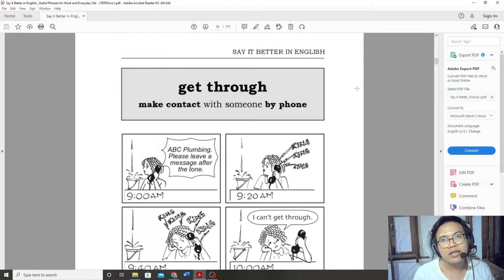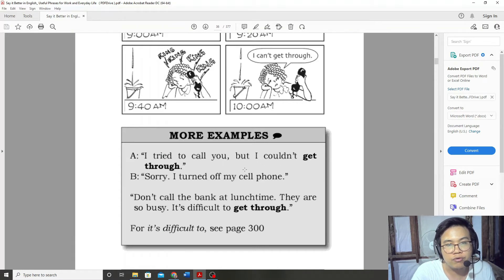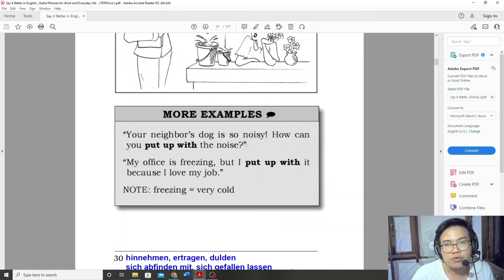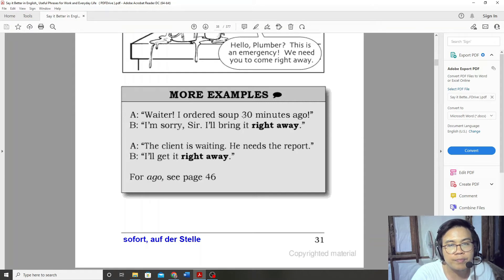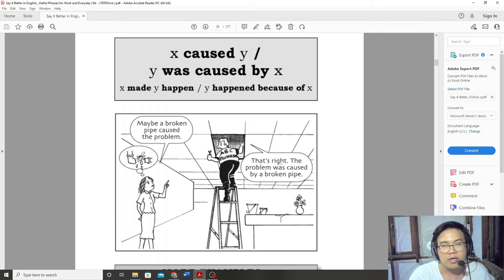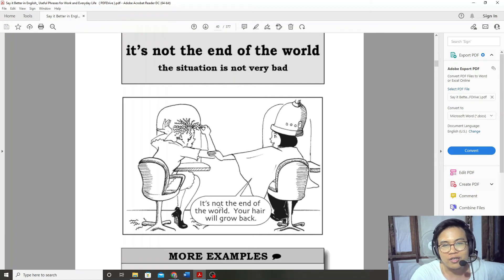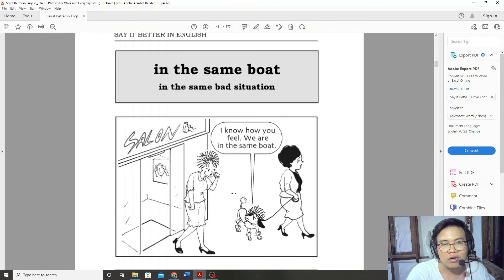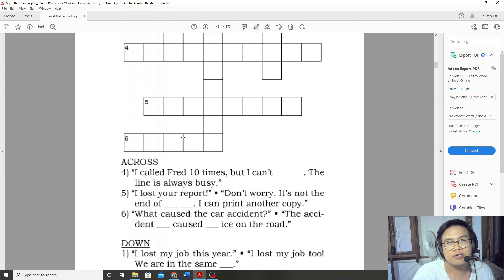English Fast & Easy - 5 / လွယ်ကူလေ့လာ အင်္ဂလိပ်စာ - ၅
Useful English phrases and expressions for work and daily life.